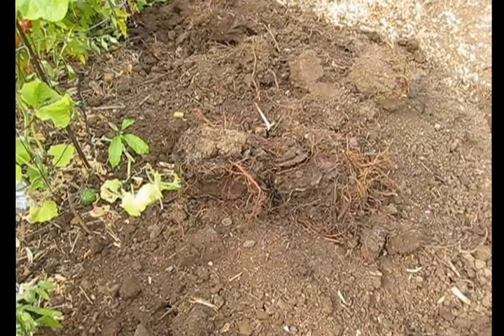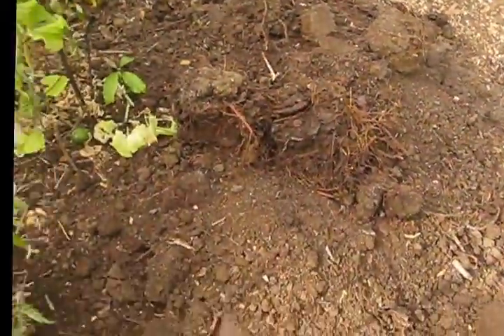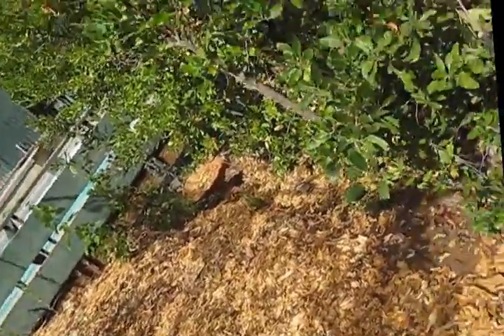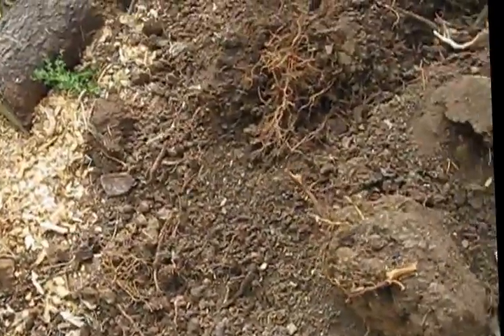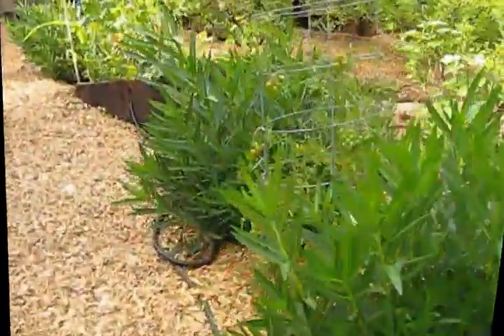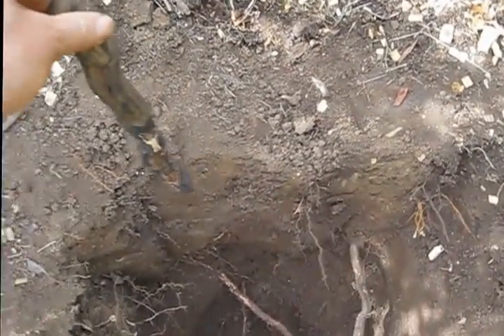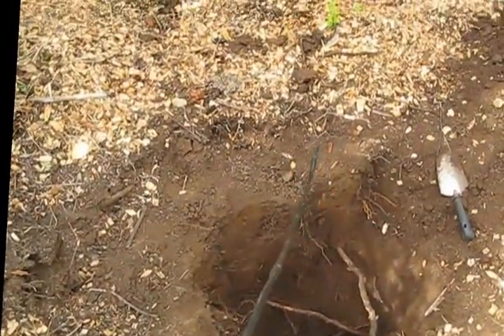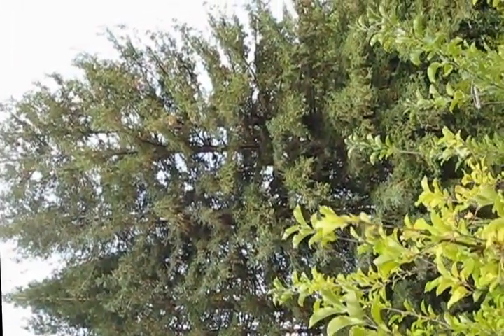Tree roots in garden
Trees will grow extensive root mats into nearby gardens, especially if the garden is irrigated and it is in a dry climate.

Rather than fight these roots, or try to block them, I'm trying to use them to add organic matter every year into the garden.  I dig a trench between the tree and garden, cut the roots and refill the trench with dirt.  Will add a drip line to then lead the roots back into the garden, so that I'll know where to cut them again next year.